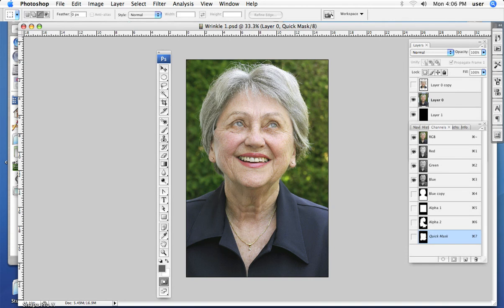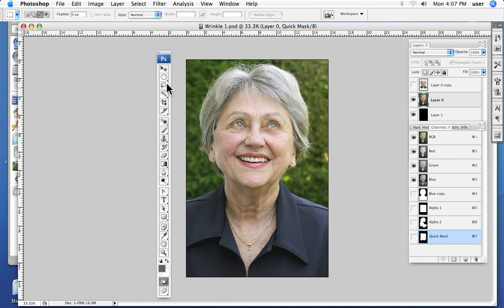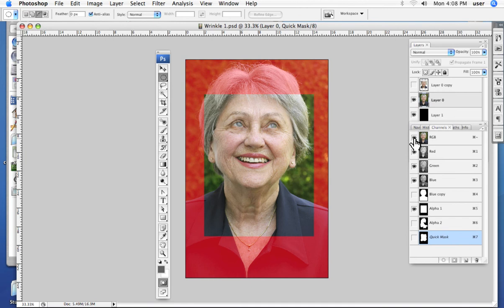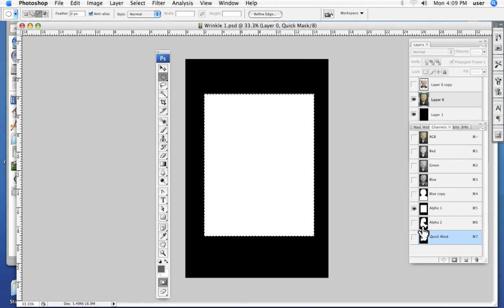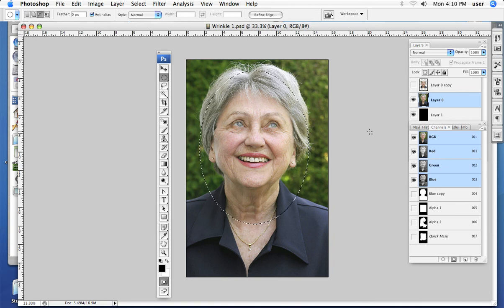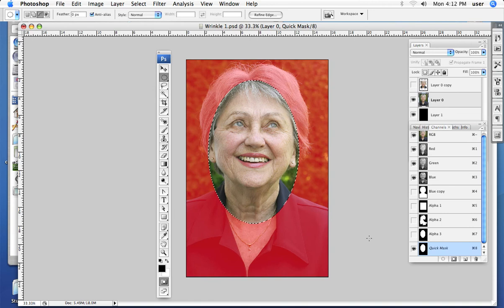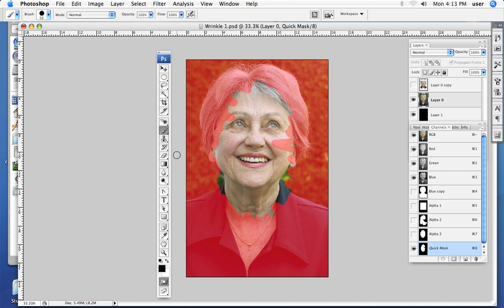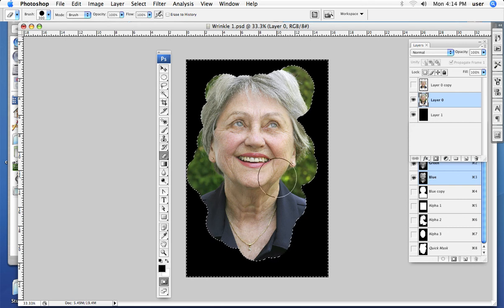26 Rick Rice's Photoshop channels tutorial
Adobe Photoshop CS3 channels tutorial 26 of 26 from Graphic Designer Rick Rice